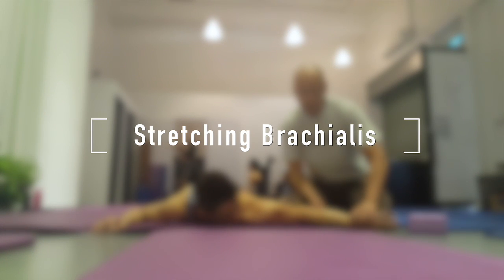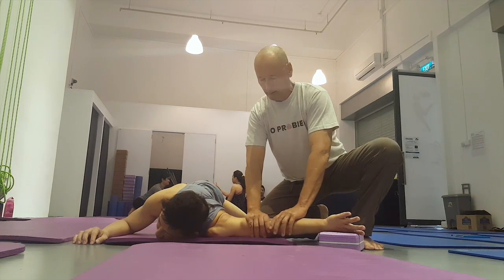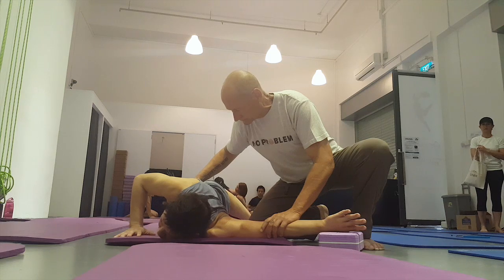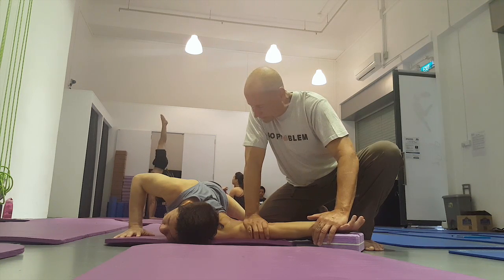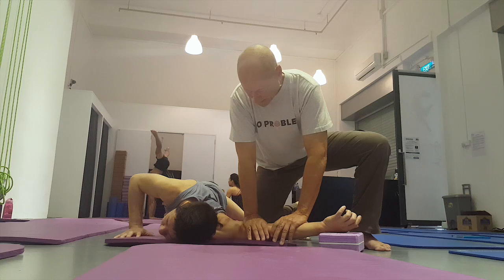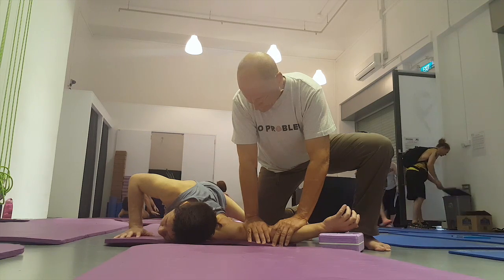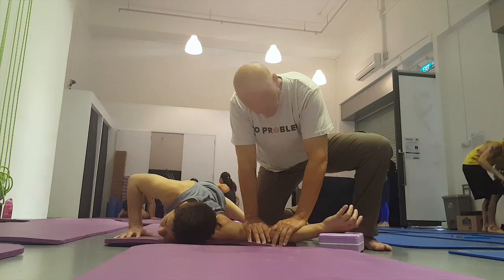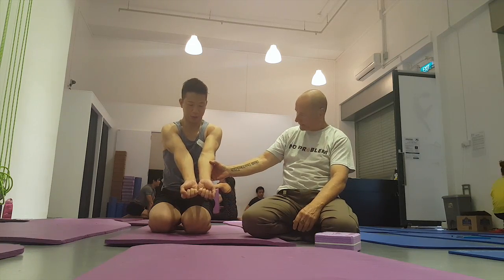Stretching Brachialis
For courses and a huge amount of real, and free, information, go

Today's offering is a short video that explains how to stretch *brachialis*, both a flexor and stabiliser of the elbow, and a muscle that is vital to anyone doing gymnastics strength training. As well, if you are a bodybuilder and find that you can't straighten your elbow fully, try this.

In the beginning years of practice, it is common to over-stress this muscle: the body uses this muscle as a major stabiliser of the elbow joint in all straight-arm strength movements, like the planche.

My friend Ringo, one of the teachers at Aerial Fitness Studio here in Singapore, asked me to help him with this muscle; it has been a problem for him for quite a while. We have just finished an ST for Performance workshop here; as usual, many attendees had breakthroughs in range of movement, many people getting a perfect pancake for the first time.

The video, even though only just under three minutes in duration, shows how a partner can help to stretch this muscle. If it has a small injury, or is chronically tight, you will not be able to straighten the affected elbow properly—and a small degree of hyperextension is absolutely necessary for any handstand work, or any straight-arm supports. Try this and let me know if it works for you.